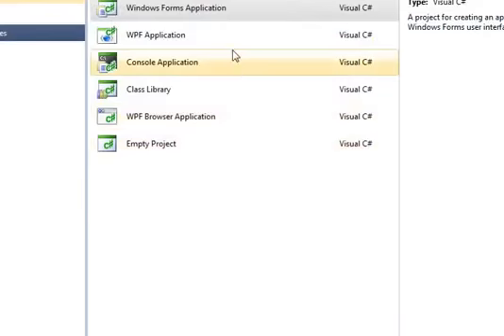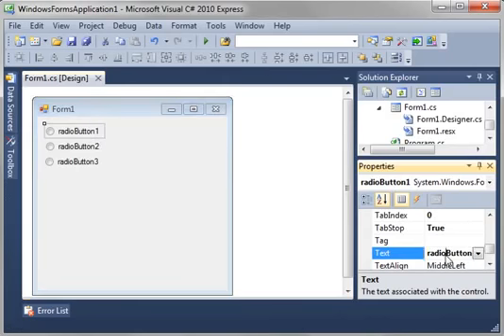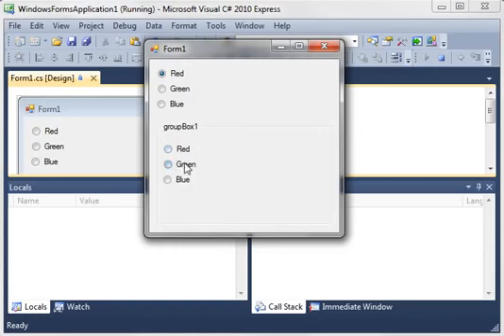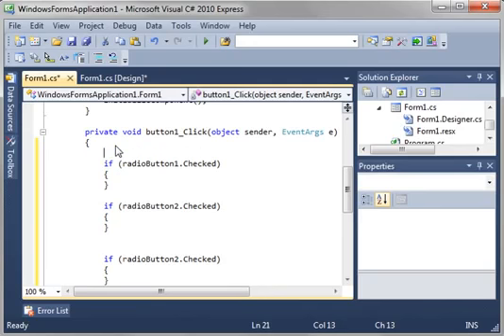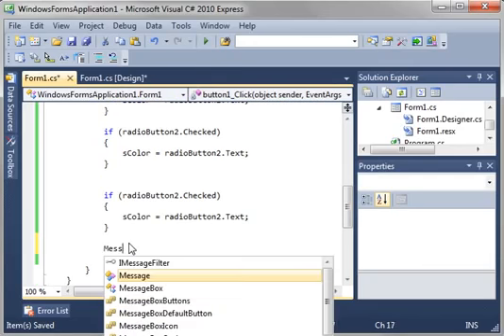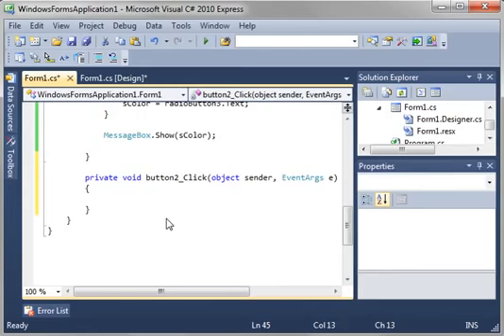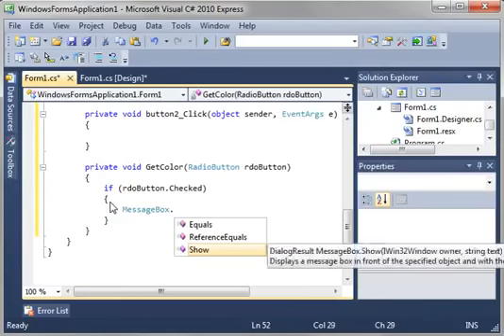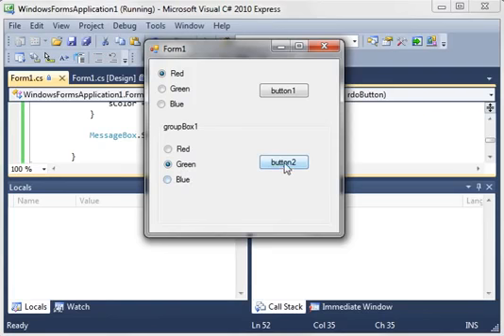C# 24 RadioButton